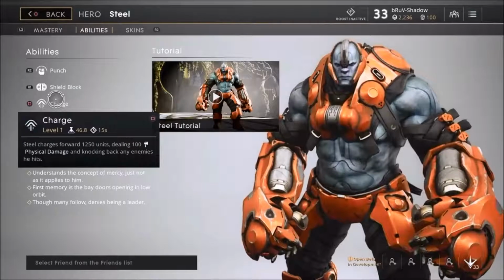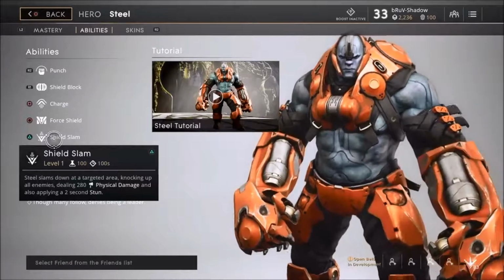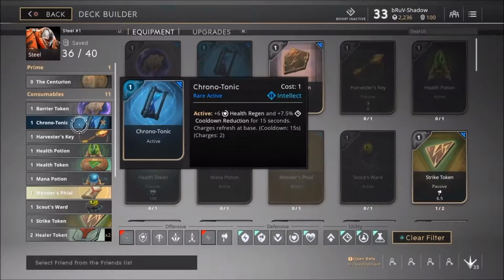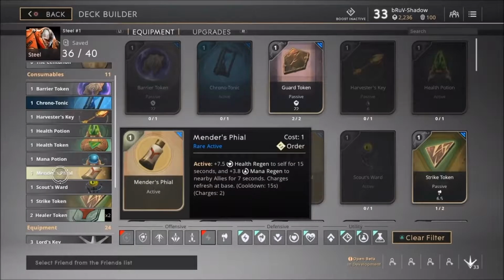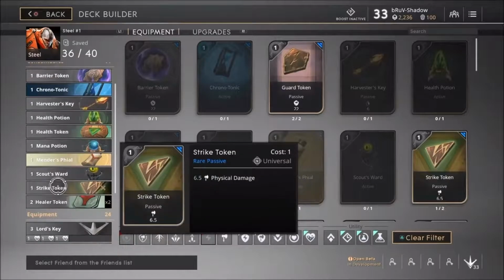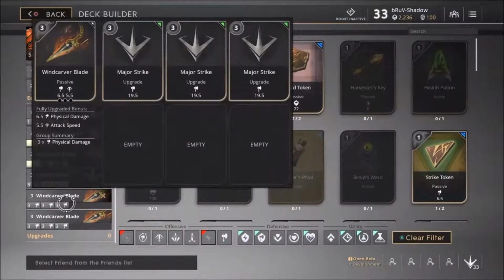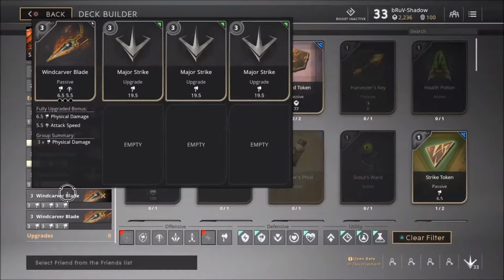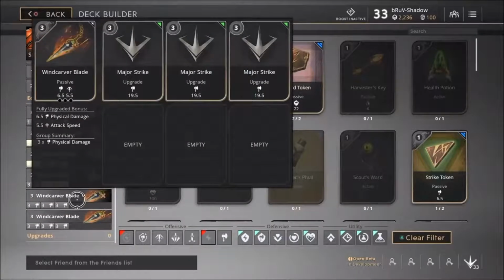Paragon - Steel Build and Hero Guide